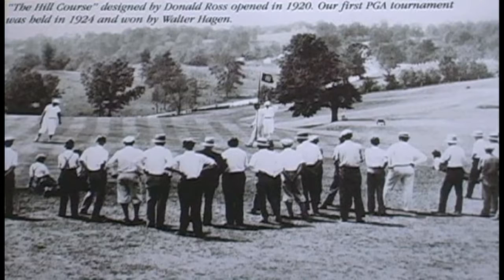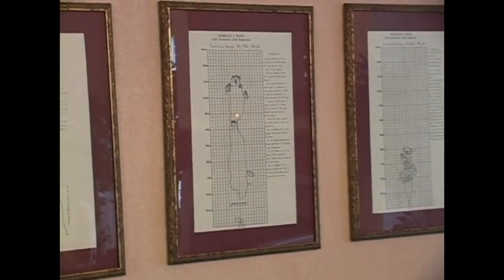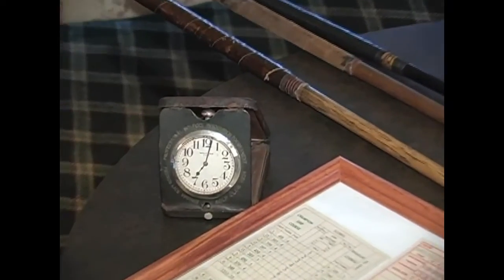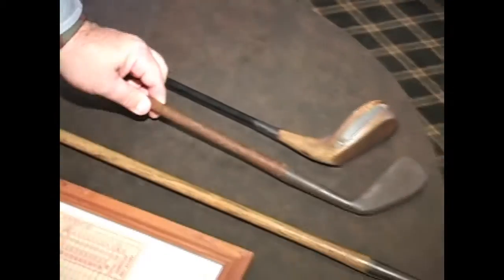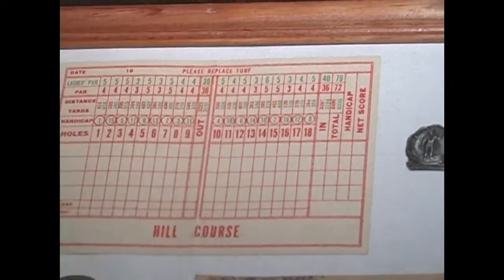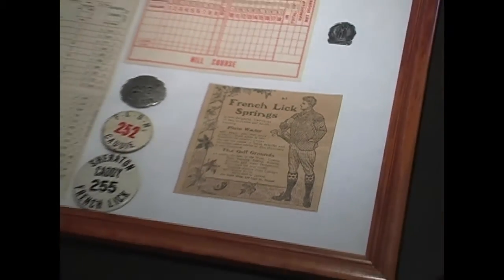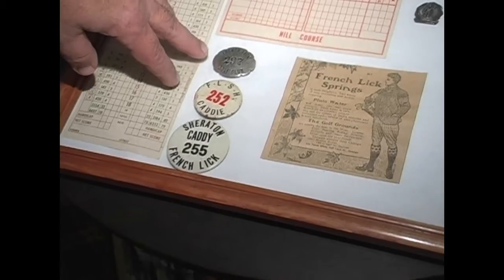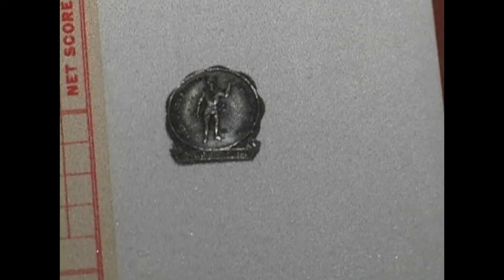French Lick : Donald Ross, Joe Louis, Pete Dye, Tom Bendelow, Elvis Jr. and Dave Harner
French Lick, Donald Ross, Joe Louis, Pete Dye, Tom Bendelow, and Elvis, Michigan Golfer TV, pete dye golf course architect, michigan golfer, glsp